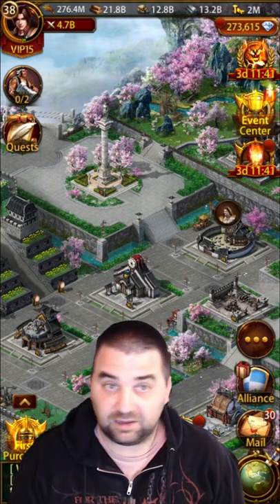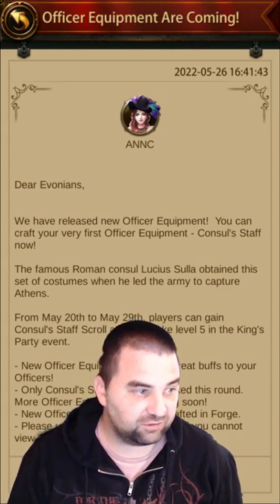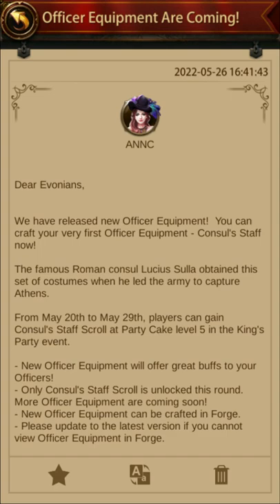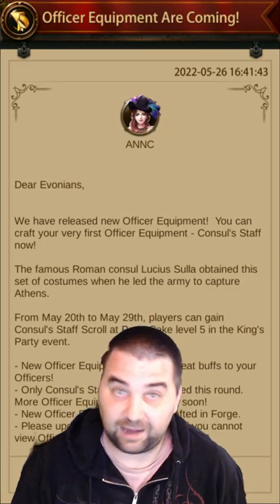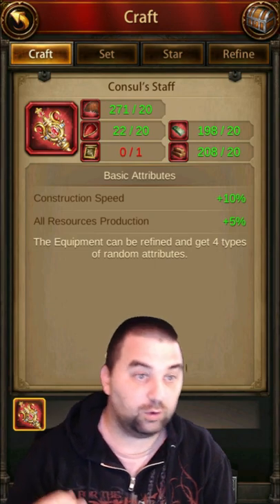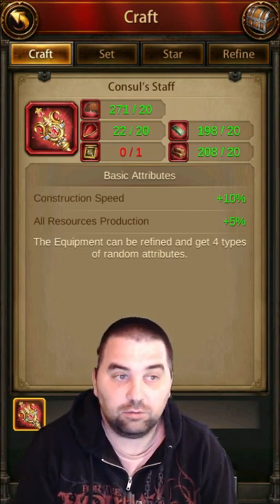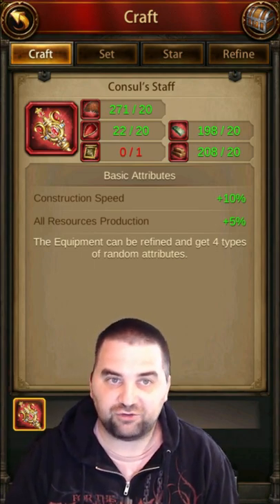Evony - NEW Consul's Staff, Updates on Decorations, and Miser gets just a little bit mad...GRRRRRRR!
00:00 Introduction
00:10 Changes to how decorations work
01:01 Officer Equipment Announced
02:11 Consul's Staff
02:59 Right amount of angry? Too much? Too little?